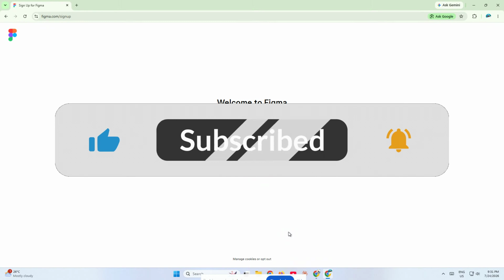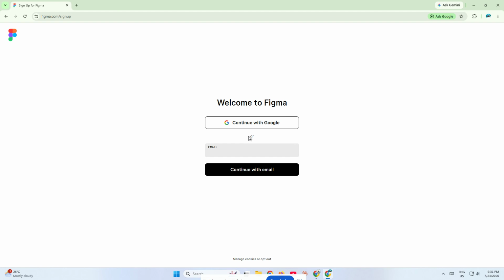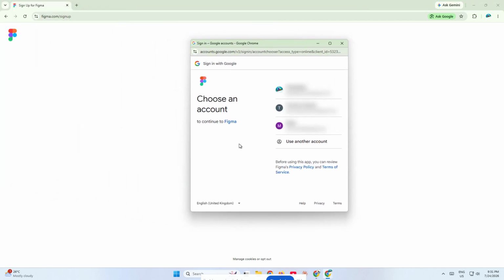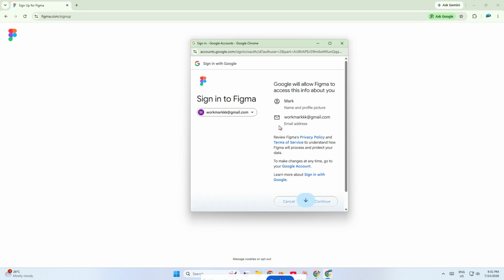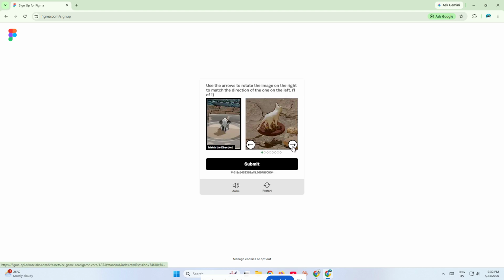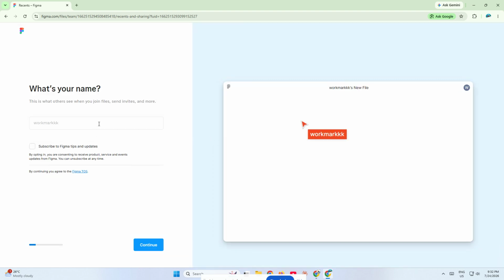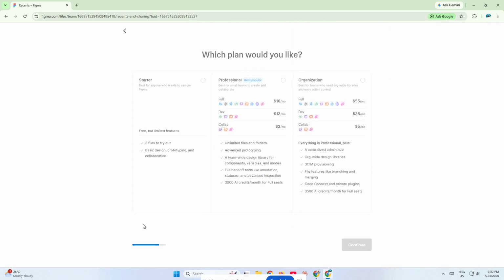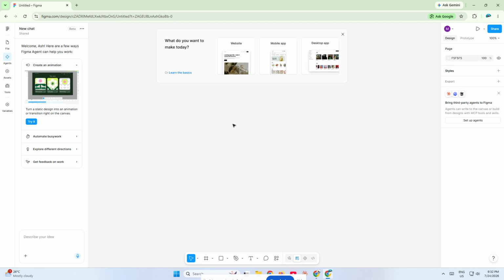How To Create Figma Account (Easy Step-By-Step Guide)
Learn how to create a Figma account quickly and easily using Google sign-in, complete the onboarding steps, and choose the free Starter plan to begin.
This beginner-friendly tutorial walks you through the full signup process so you can start using Figma right away.

🕚Timestamps:
00:00 Introduction
00:16 Visit the Figma signup page
00:34 Continue with Google
00:55 Authorize permissions and confirm
01:16 Enter your name and select your role
01:43 Choose the free Starter plan
02:03 Finish setup and start using Figma

✍️What You'll Learn In This Video:
• How To Sign Up For A Figma Account
• How To Use Google To Create A Figma Account
• How To Authorize Figma Permissions Securely
• How To Complete Figma Onboarding Steps
• How To Choose The Free Figma Starter Plan
• How To Start Designing In Figma After Signup

💡Pro Tips:
• Use the Google account you want connected to your design work from the start
• Choose the role that best matches your workflow for a smoother onboarding experience
• Start with the free Starter plan to explore Figma before upgrading
• Keep your login details secure and enable account protection where possible